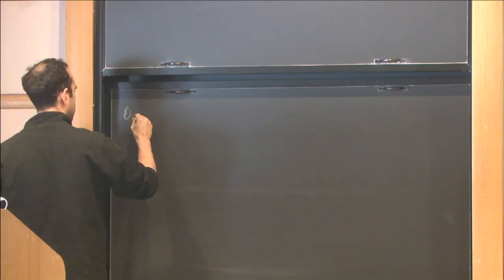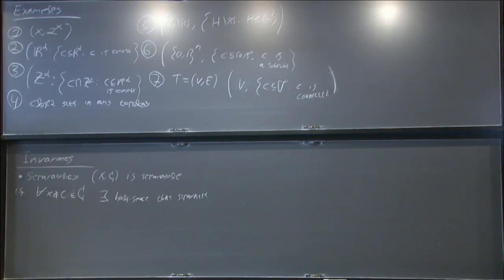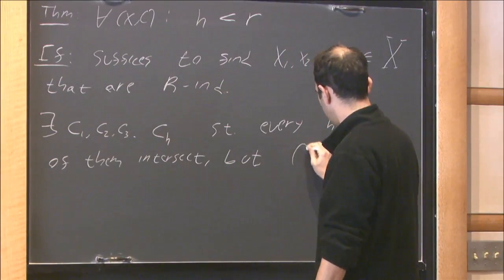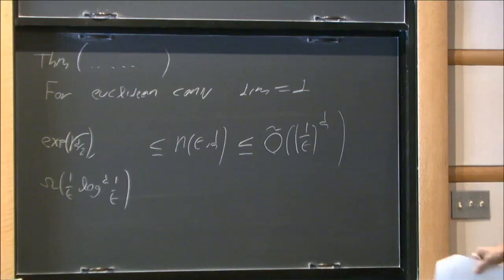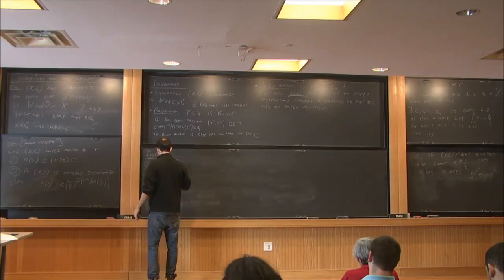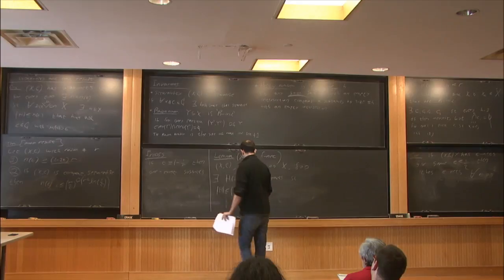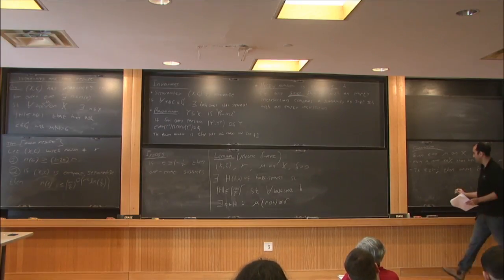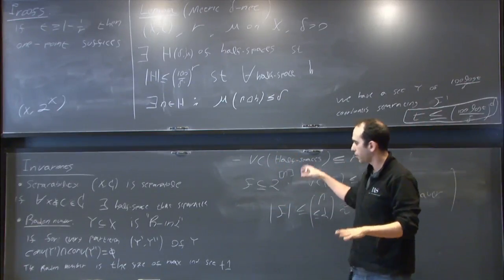Abstract Convexity, Weak Epsilon-Nets, and Radon Number - Shay Moran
Topic: Abstract Convexity, Weak Epsilon-Nets, and Radon Number
Speaker: Shay Moran